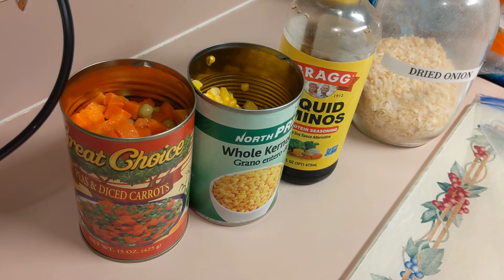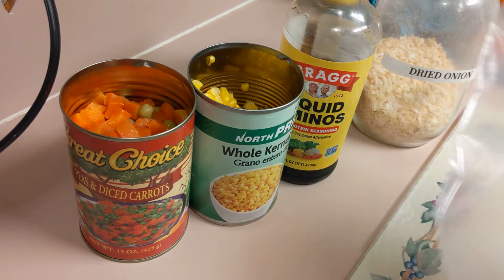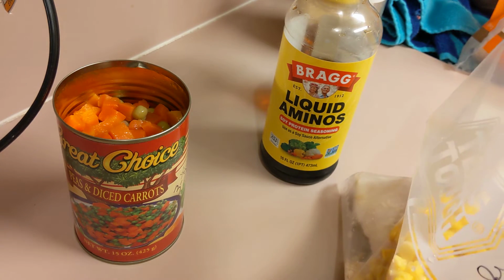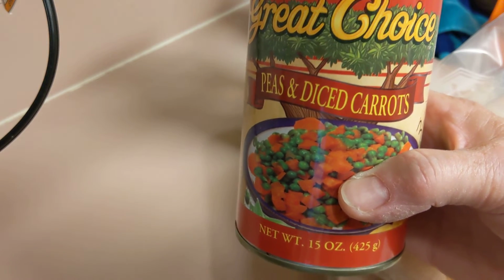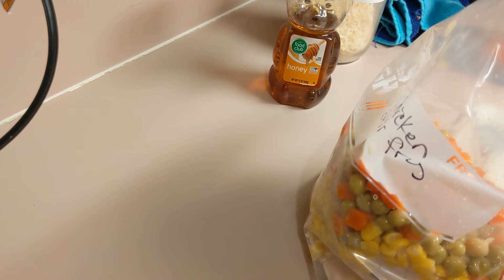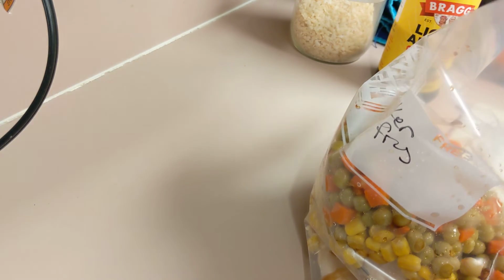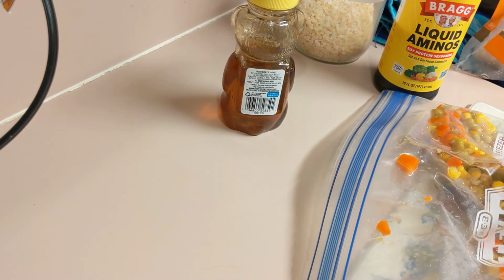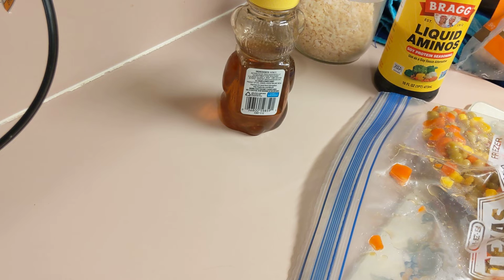FREEZER MEAL - Easy chicken stir fry!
This is a very easy meal to combine for a freezer meal

2 frozen chicken breasts
1 can peas and carrots
1 can corn
2T dried onion
2T soy sauce
1t honey
1T minced garlic

Combine all of the ingredients in a freezer zip lock bag.

On the outside put the date, instructions for cooking and any other information that you might want.

This meal can be placed in a crockpot, stew pot, or in a frying pan when ready to cook.

Cook all ingredients until tender and done.  You may want to defrost this meal and brown the chicken separately.  This is your meal and you make it the way you like.

Thank you for stopping by my kitchen this morning!